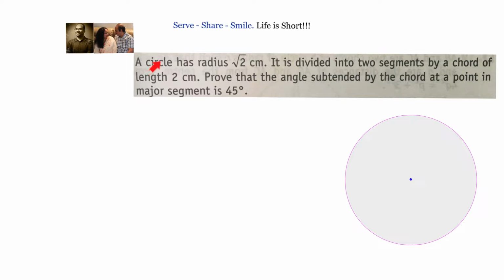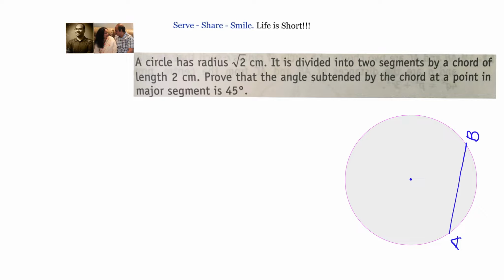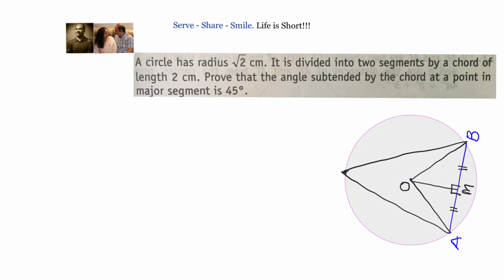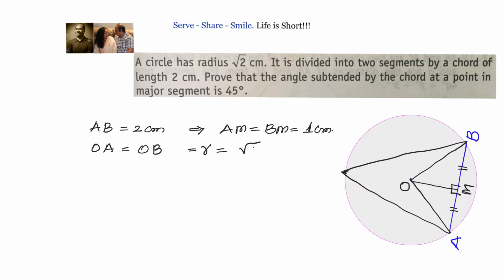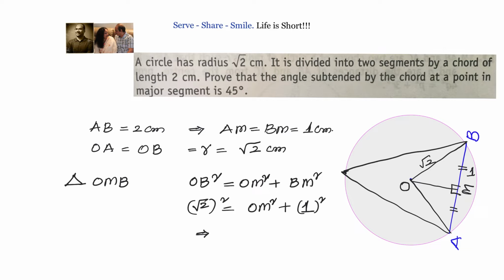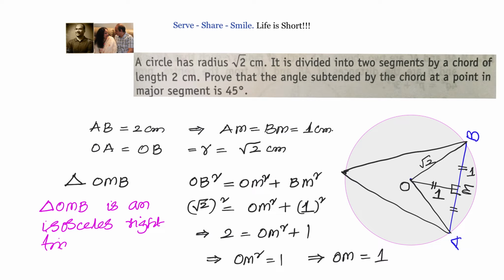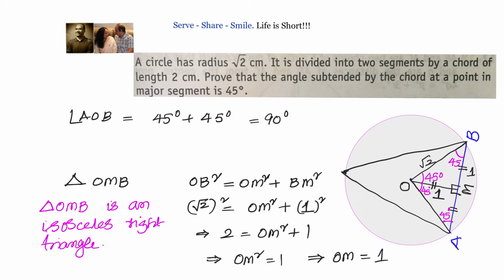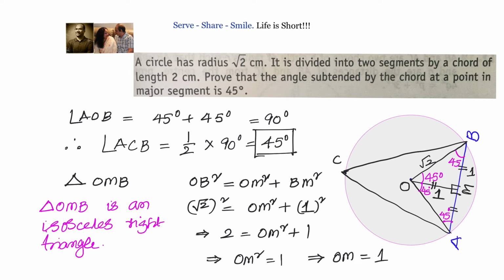IX Grade Circles : NCERT Exemplar question - 7 Feb 2022